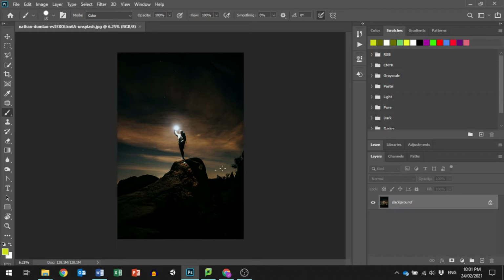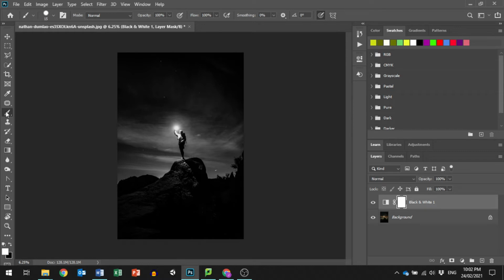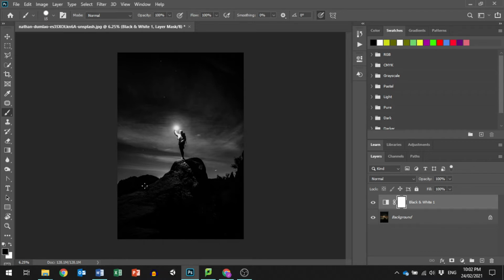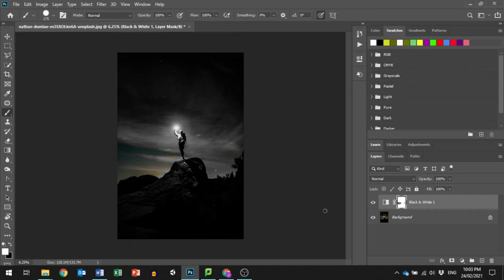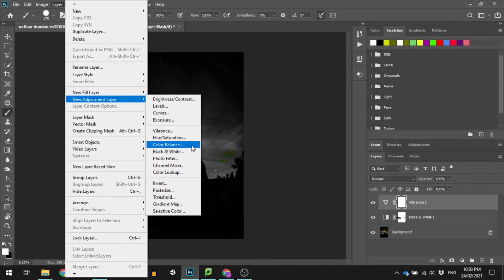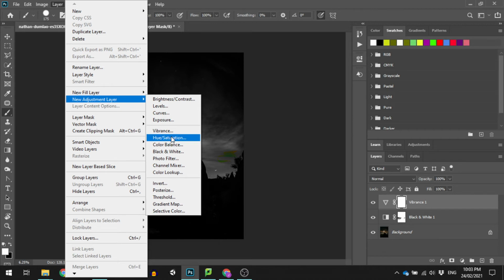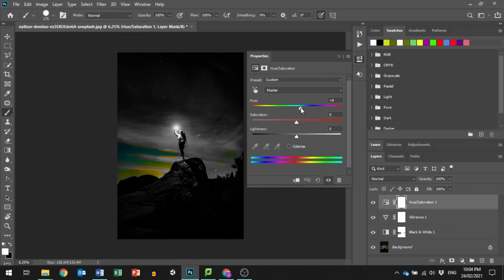Using a Black& White mask layer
For this video, I'm adding a mask layer to make most of the photo B&W, but leave a little splash of vibrant colour.